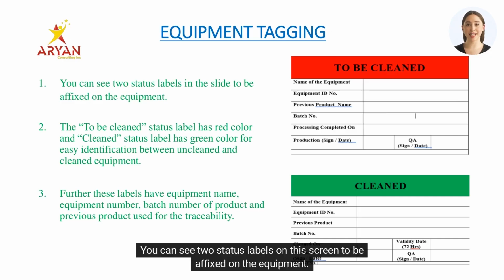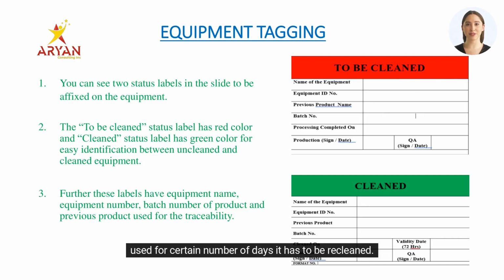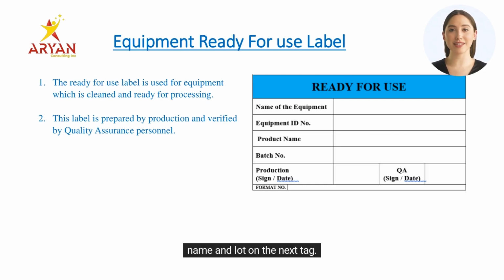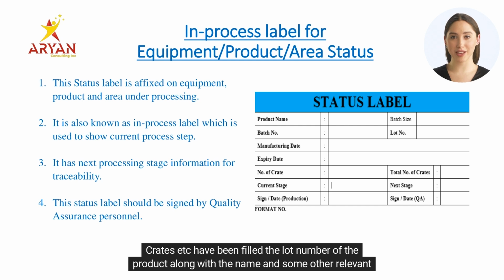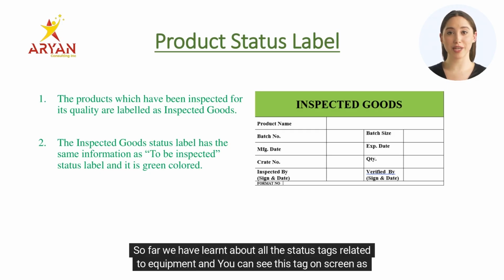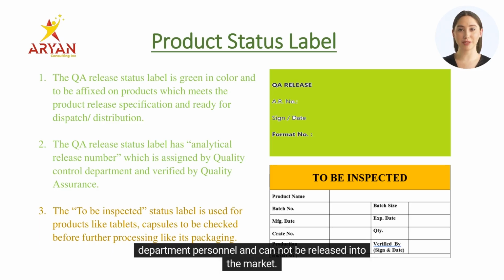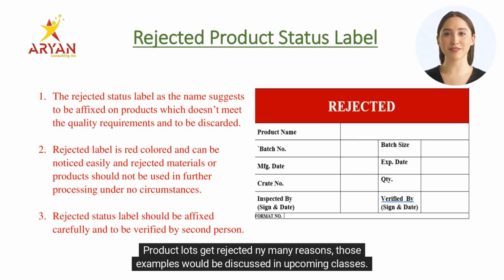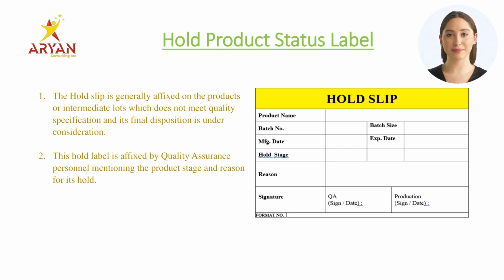Equipment and Product Status Tag English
Equipment Tags for their status as per the FDA guidance and importance for patient safety.